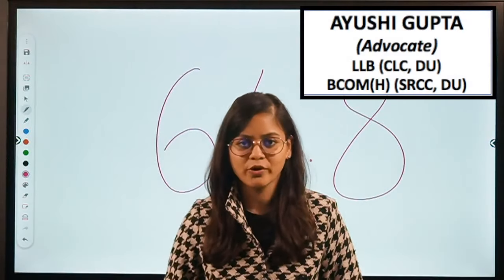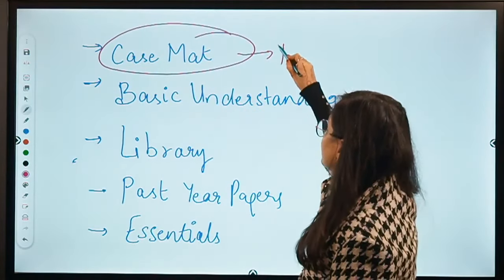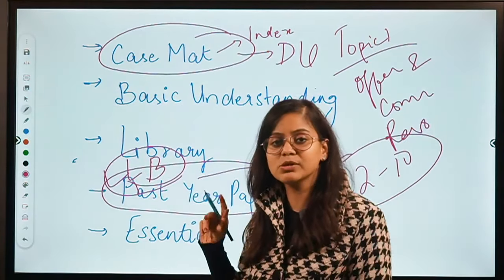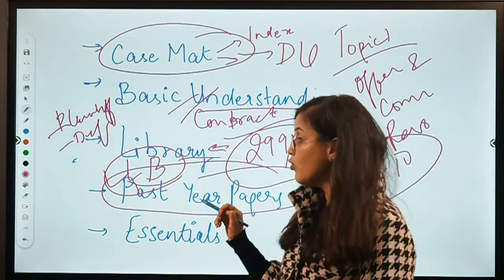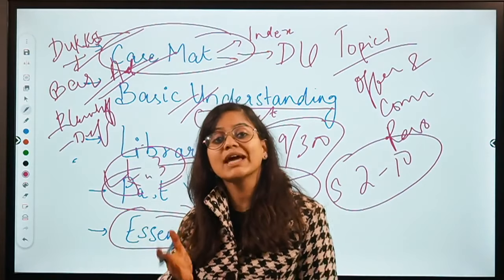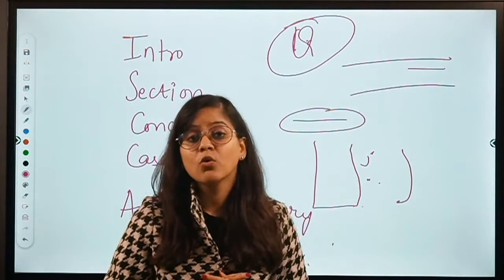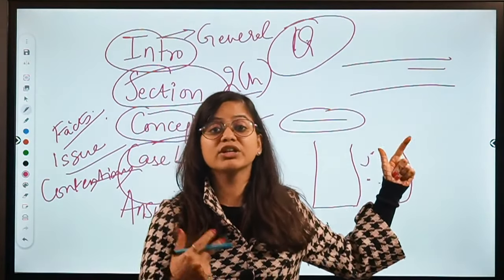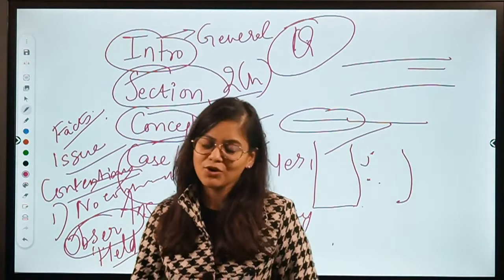LLB Semester Exams & Answer Writing | How to study for 1st Semester LLB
In this video I will discuss some tips with you as to how to prepare for your semester exams while doing LLB

You can also get in touch with me on the following social platforms: